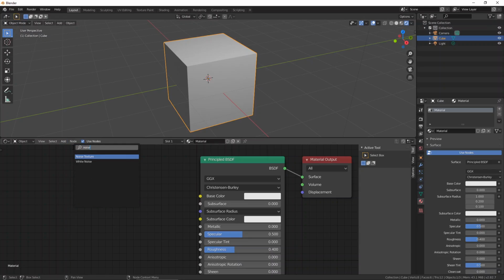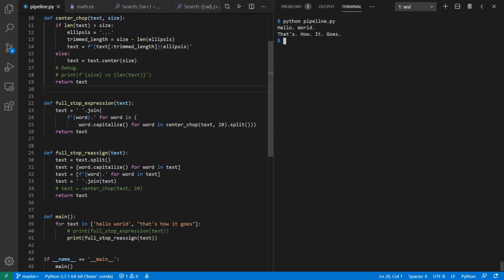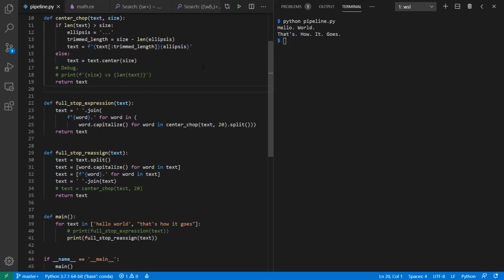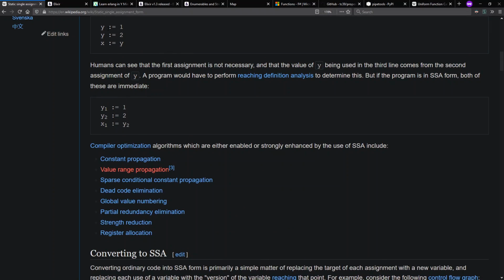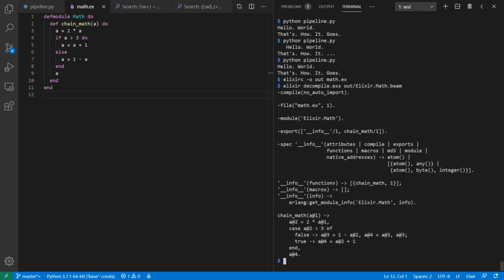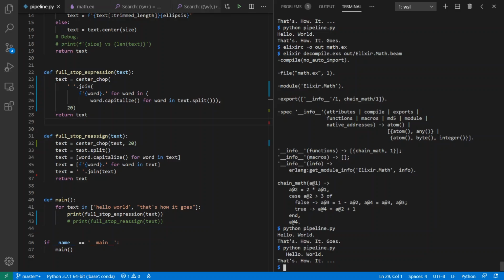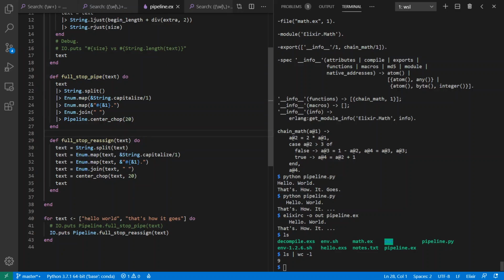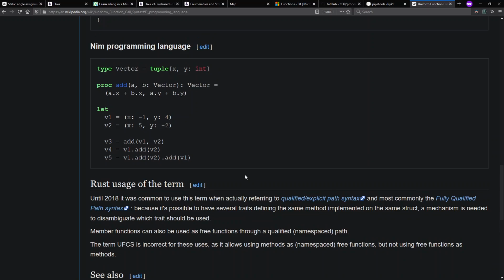Elixir, Pipelines, & Static Single Assignment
Reviews operation pipelines from imperative and functional perspectives, including demos in Python, Elixir, and Blender.